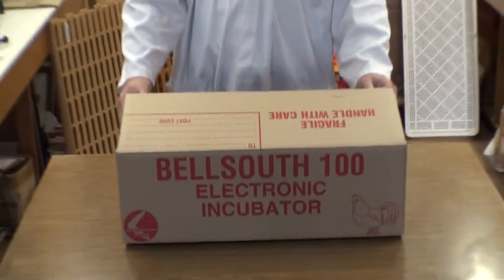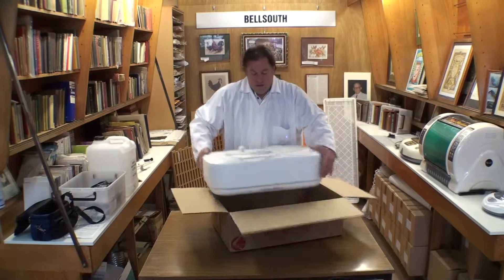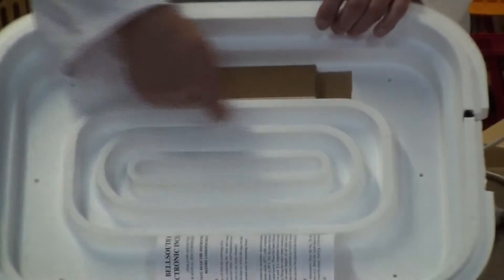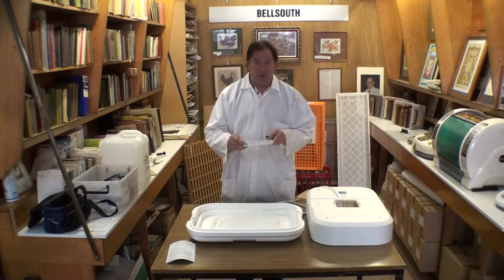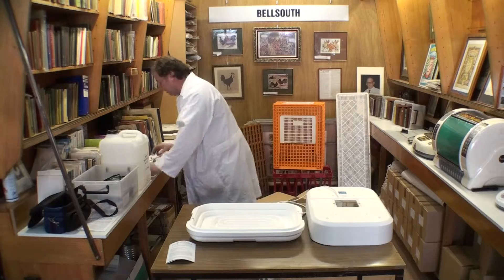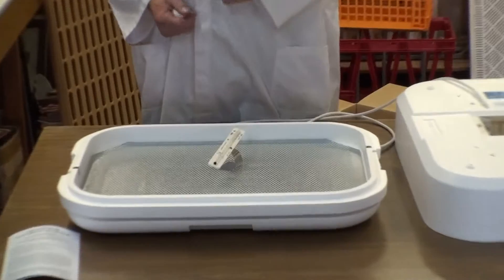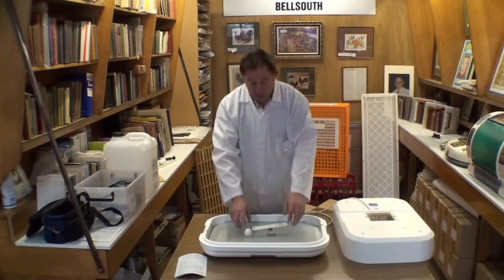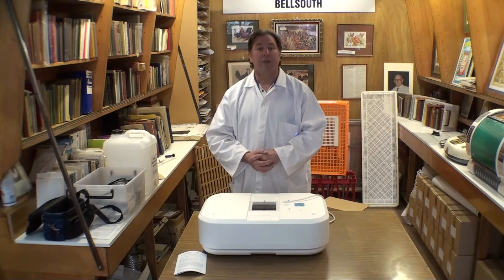Bellsouth 100 incubator (Series 6 Part I)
Overview of the Bellsouth 100 incubator features including thermostat, thermometer, incubator and thermometer placement.